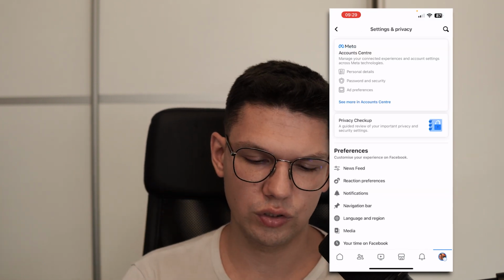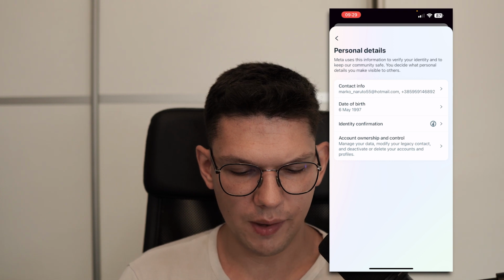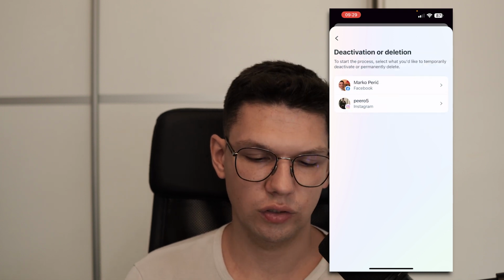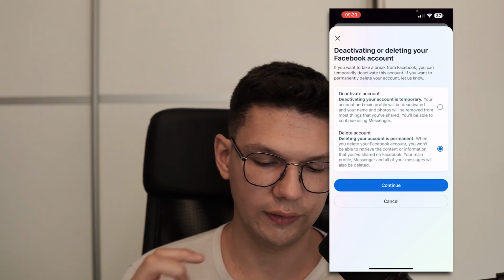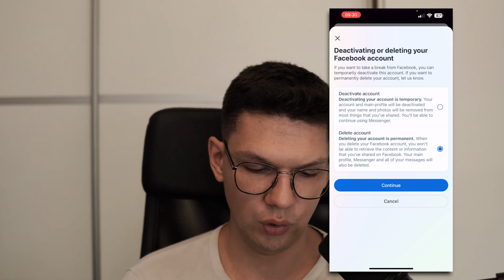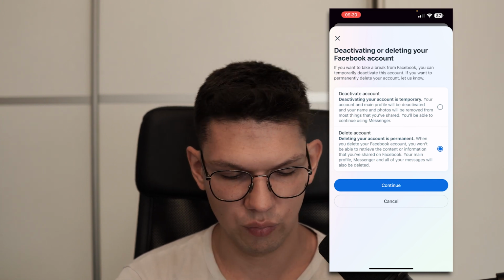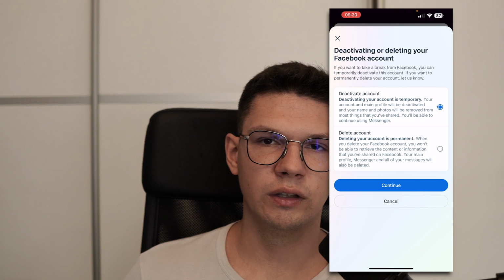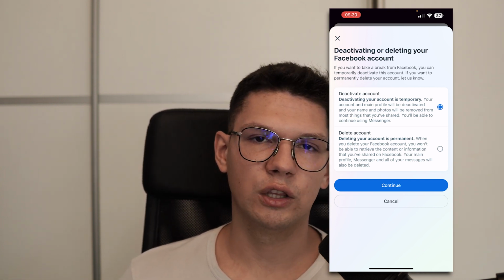How To Permanently Delete Facebook Account - Full Guide (latest update)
Learn exactly how to How To Permanently Delete Facebook Account